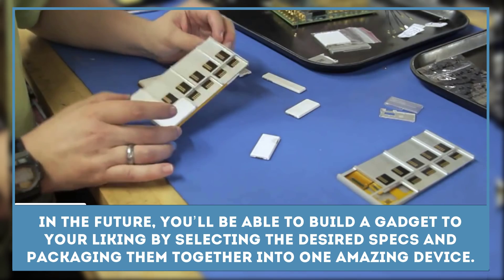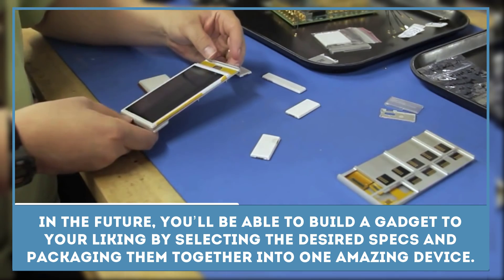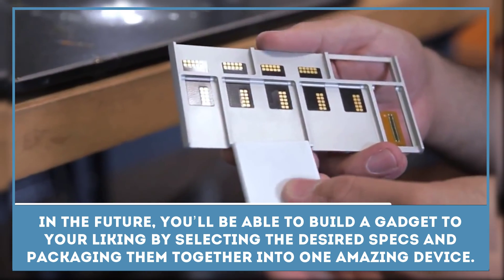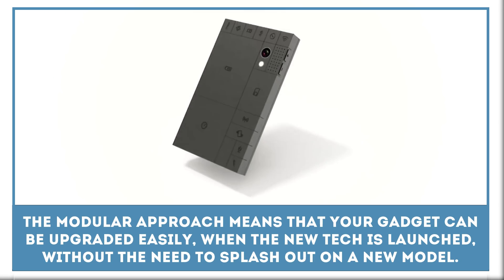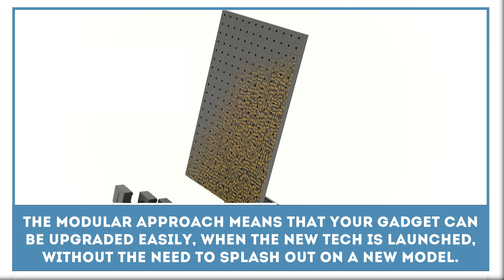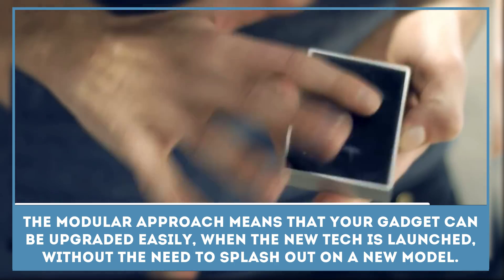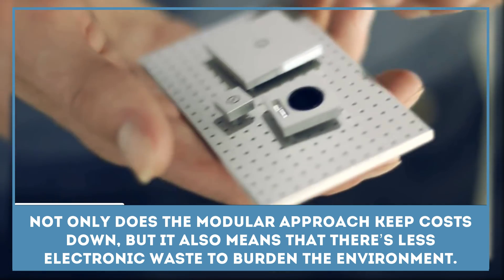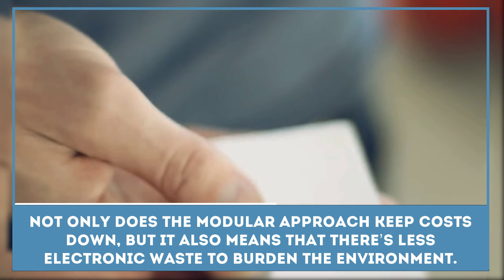MODULAR technology of 2015: upgradable PC, smart-watch & phone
When the first concept of phonebloks – easily upgradable cell phone, which can reduce waste and give consumers a chance of creating personalized gadgets – was released many tech-experts thoughts that modular technology doesn’t stand a chance, as it would be too hard to creating a working prototype.

But with years passing the advancements of technology helped manufacturers produce small functional blocks, which may be used to upgrade phone’s camera, extend the memory of a smart-watch or give more processing power to the PC.

Even though many modular startups and concepts are still in the developing stage, there are at least 3 products, which are already available or may become available for sale in the nearest future.

Don't forge to take a look at our full presentation of inventions soon to become mainstream

Our list of the best modular technologies consists of a personal computer, a smartphone and a smartwatch:

- Acer Revo Build is a portable computing solution, which looks like a small tower, where new parts are being added for updated functionality.

- Fairphone is a gadget, which is created to last. Even though it doesn’t have separately fitted functional blocks, a set of screwdrivers will help you upgrade your phone with ease.

- your experience with the first modular watch in the world starts with the core, then, depending on your needs, you have the chance of adding modules, which carry specific functions and may extend the capabilities of this unusual gadget.

or take a look at their promotional videos (fair use of footage intended) or this one

Thanks for your time. Please share your favorite modular gadgets.